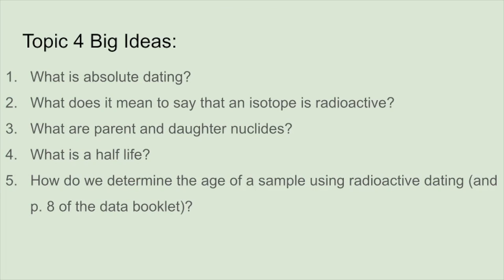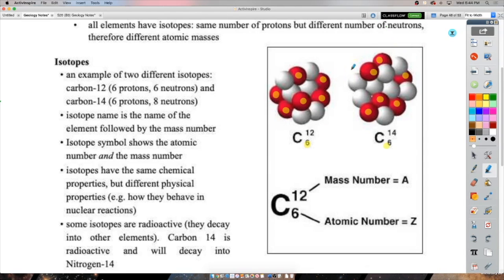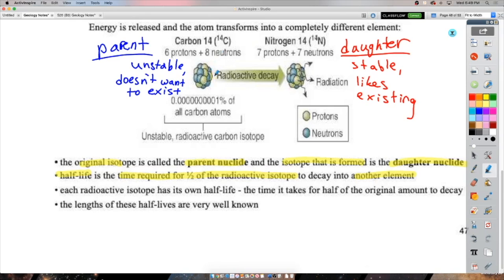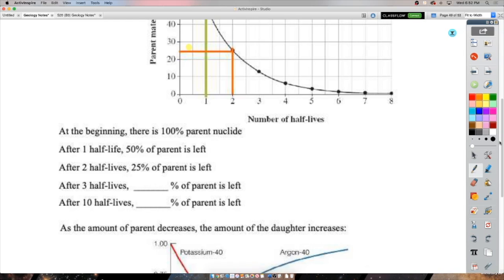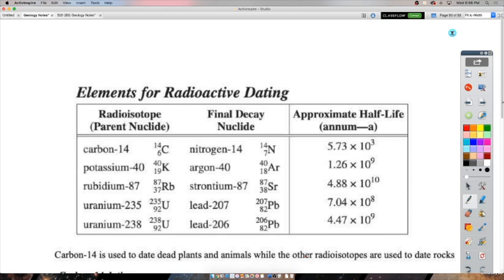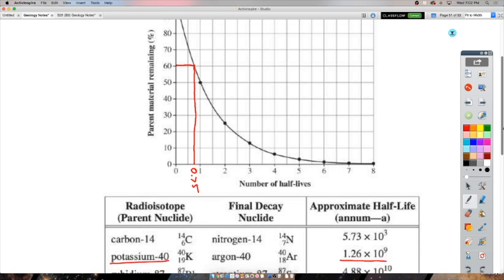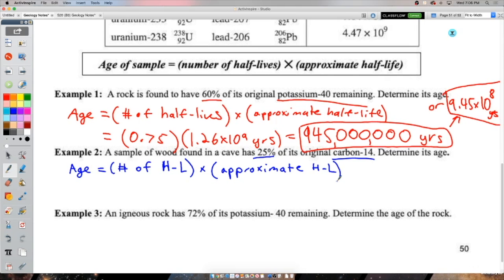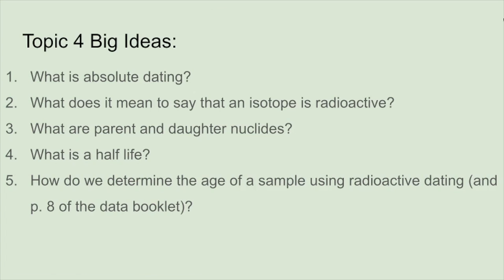Topic 4: Absolute Dating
A look at the process of radioactive decay and how it lets us determine the age of geological samples, including examples (p. 47 - 50 in Geology Notes).